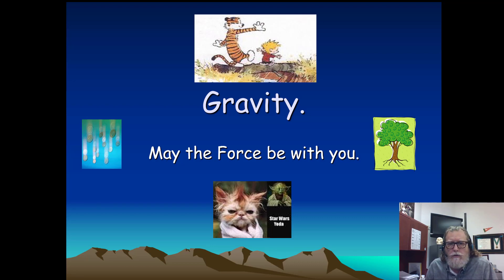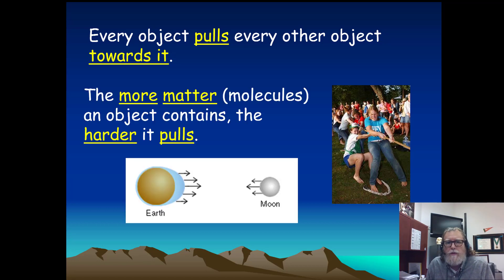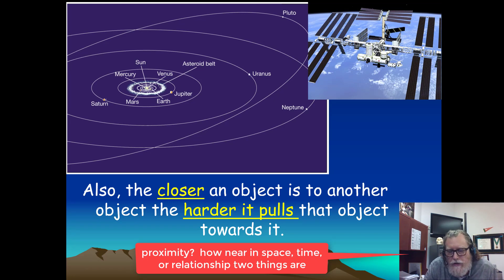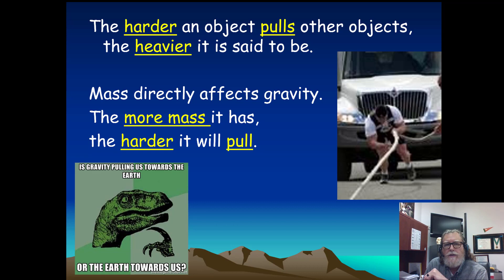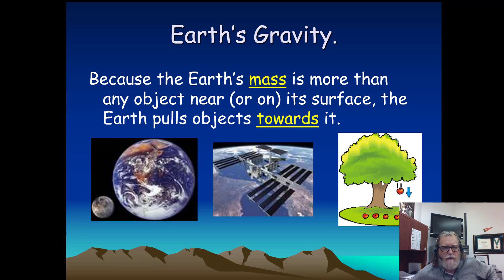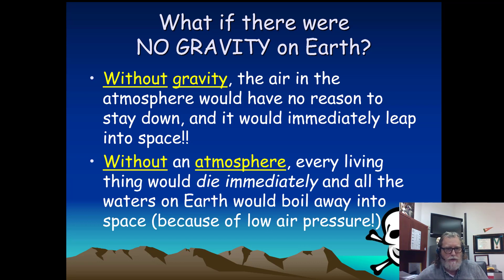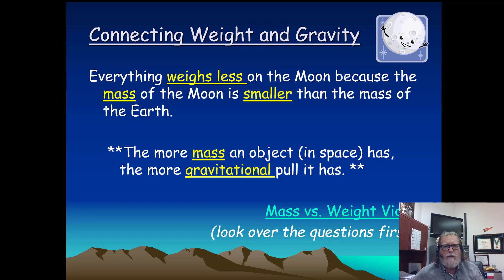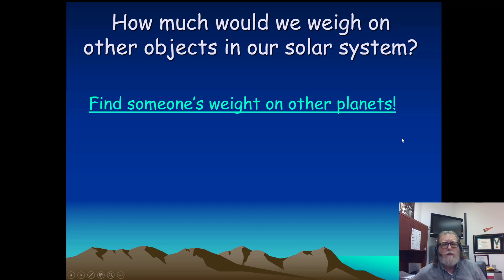Gravity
This is a brief video on gravity for 6th-graders in Carrollton Farmers-Branch ISD.